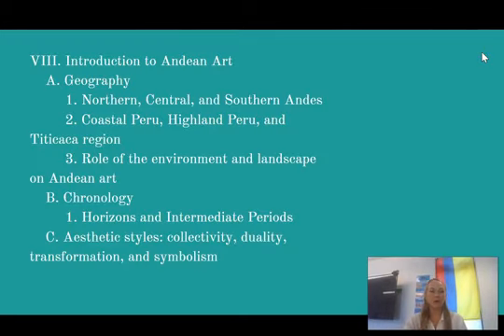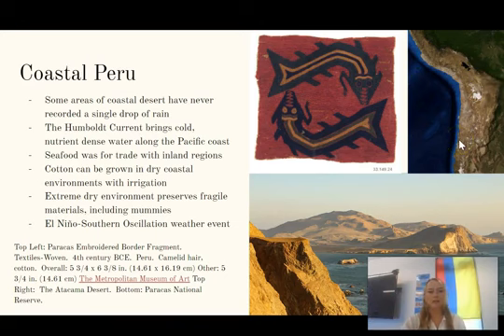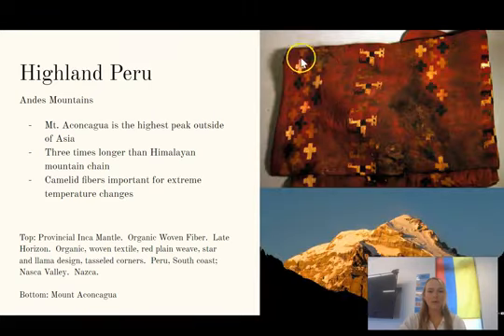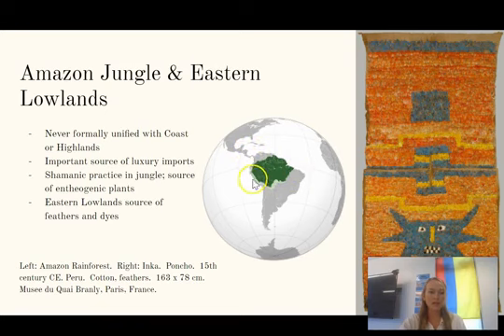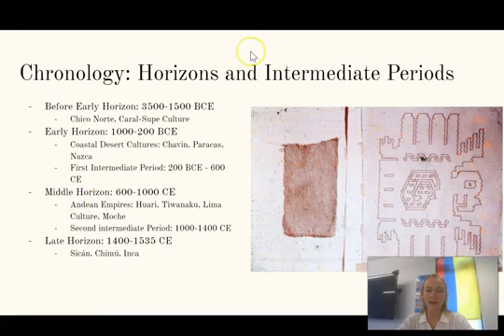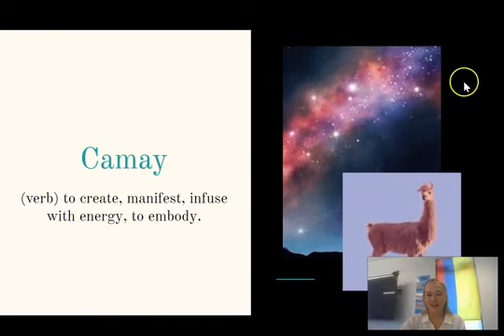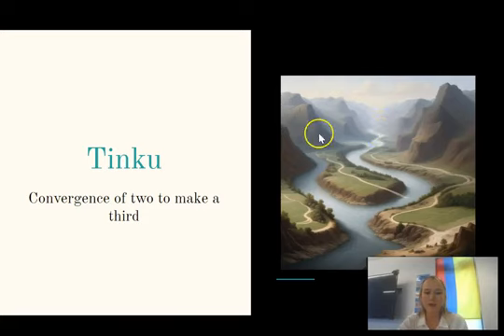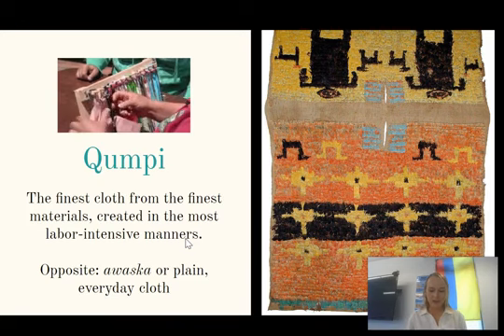Introduction to Art of the Andes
Introduction to art of the Andes.  Introduction to concepts like huaca, camay, ayni, tinku, pachakuti, ukhu, and qumpi.

Text referenced: Art of the Andes: From Chavin to Inca 3rd Edition by Rebecca R. Stone